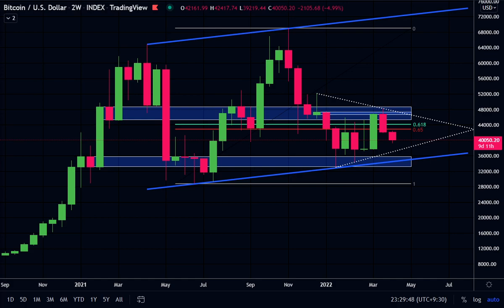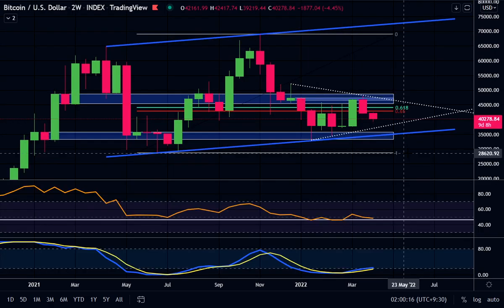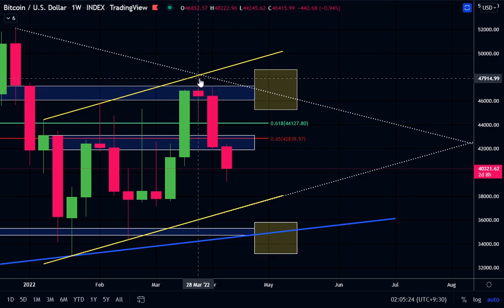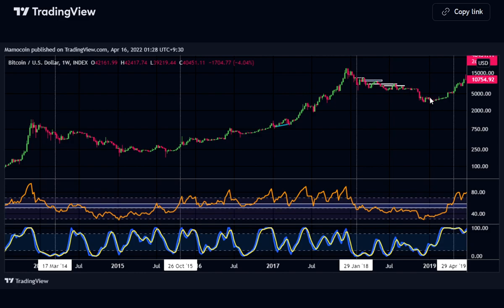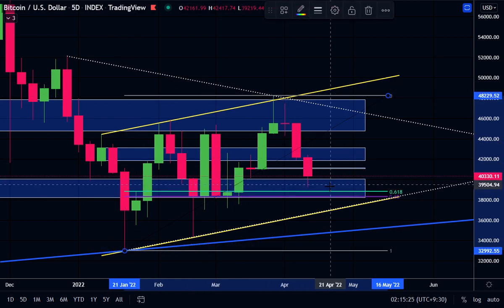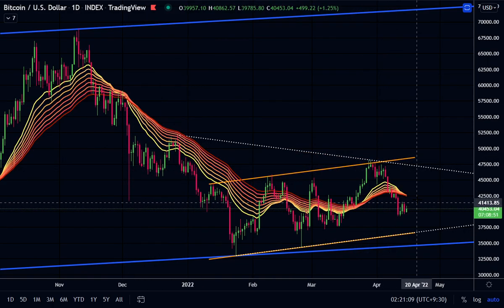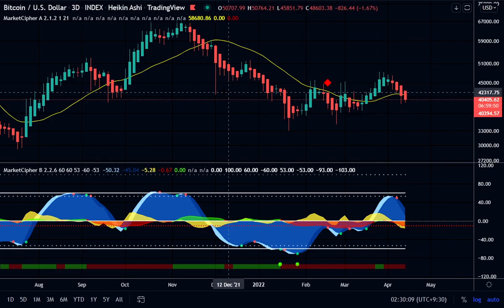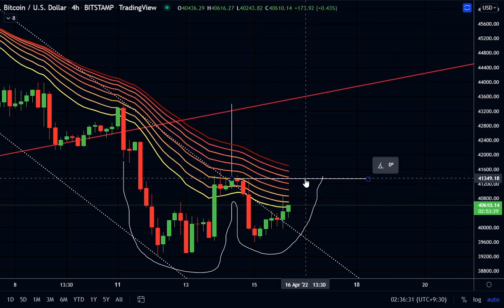Bitcoin TA - Weekly Blood Diamond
- Bitcoin TA
- All Time Frames Analysis
- RSI, EMA Ribbon, Fibonacci Levels
- Order Blocks
- Ichimoku Cloud
- Market Cipher Analysis